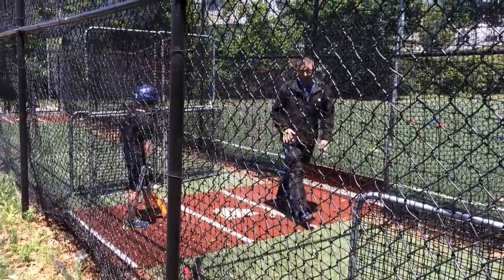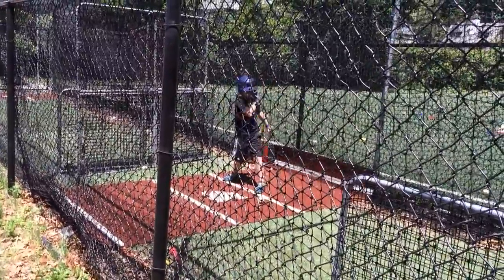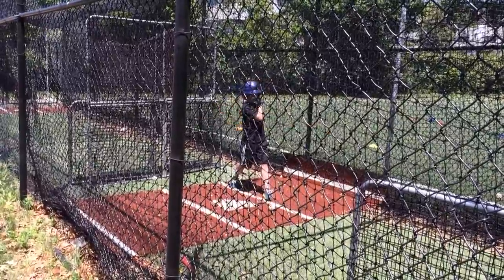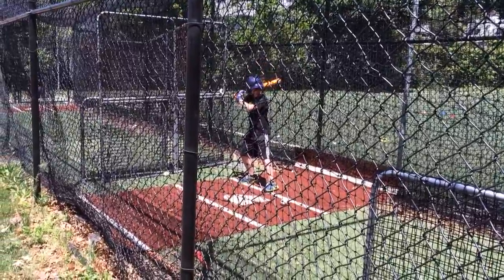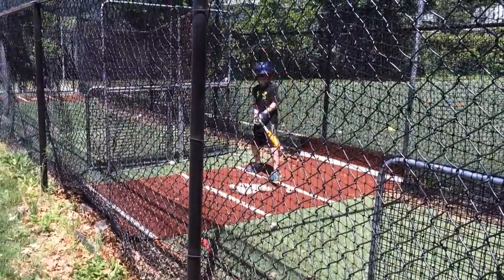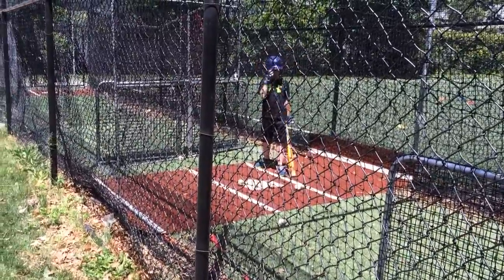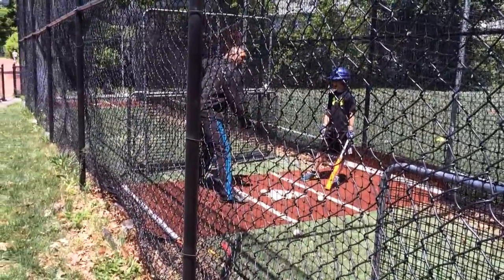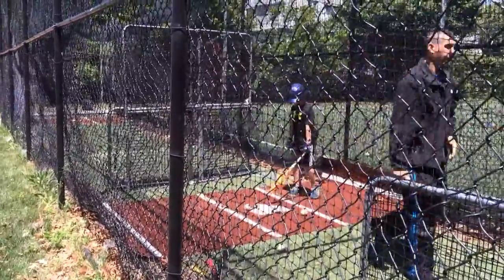Max and Dean, May 23, 2015, #4